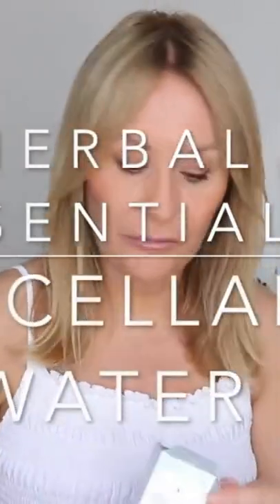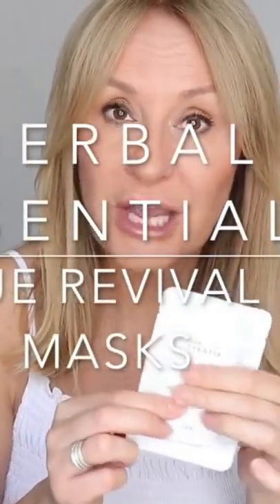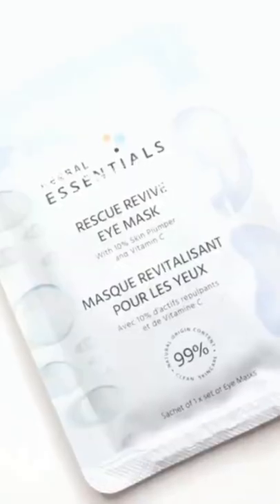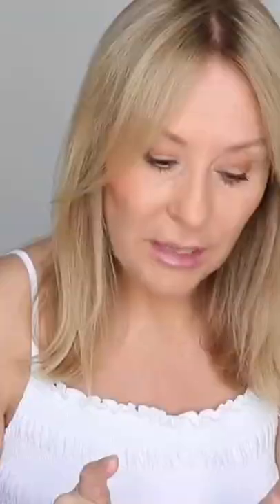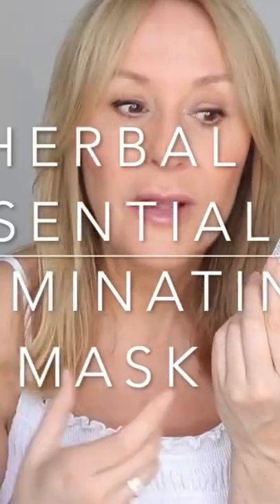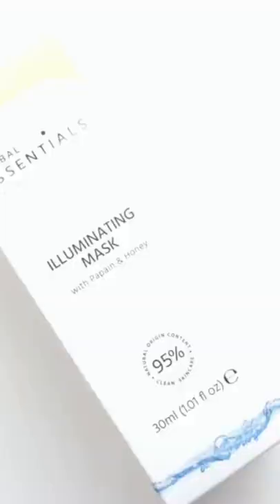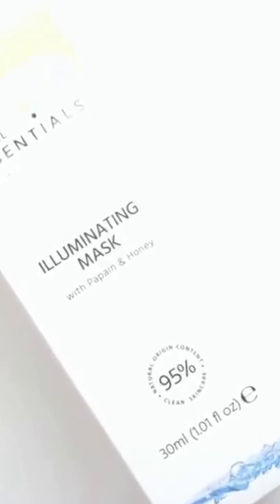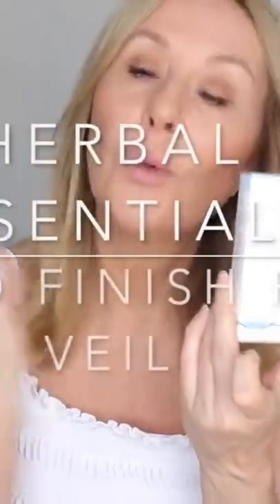Nadine Baggott’s Summer Skin Problem Solvers ✨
We're super excited to see @nadinebaggott loving our super hydrating skincare 💦

Her fave is our Photo Finish Face Veil Primer, perfect for your Summer Skin Glow ✨ What's your favourite HE product? 🤩